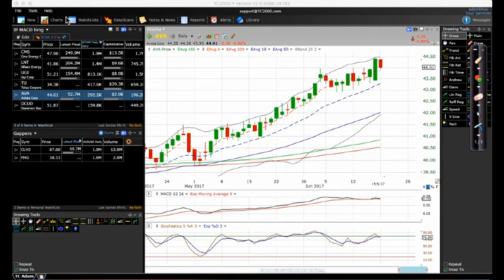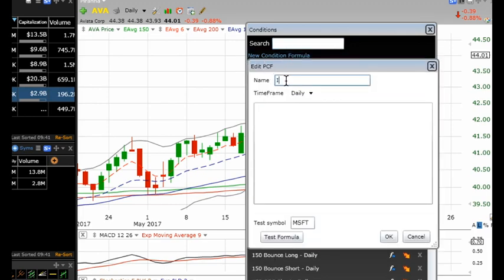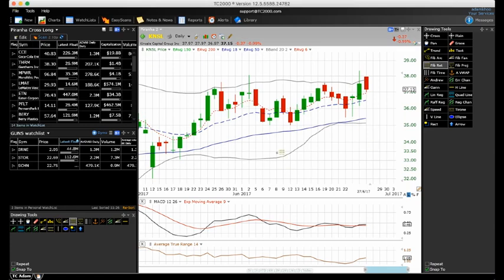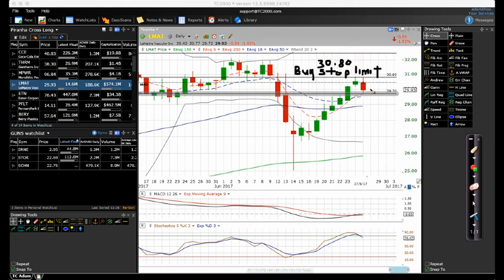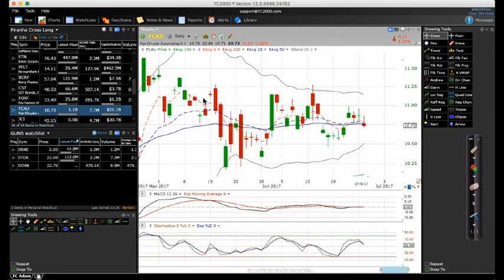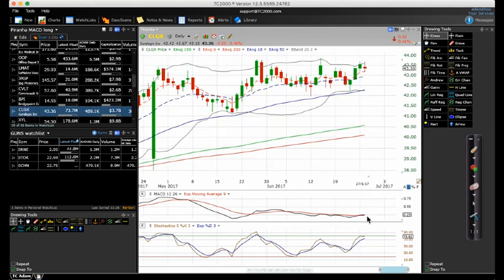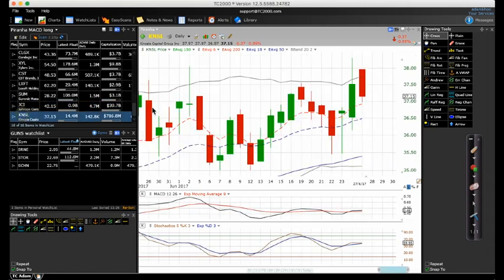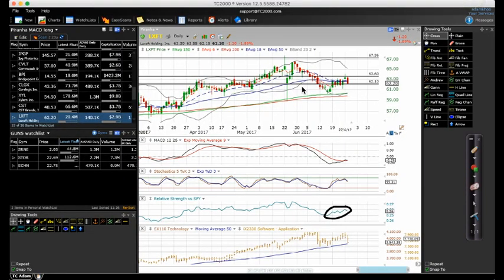3_1) Impulse Pullback (Lesson 3)_PIRSTOCK2 _PS2.TS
3_1) Impulse Pullback (Lesson 3)_PIRSTOCK2 _PS2.TS